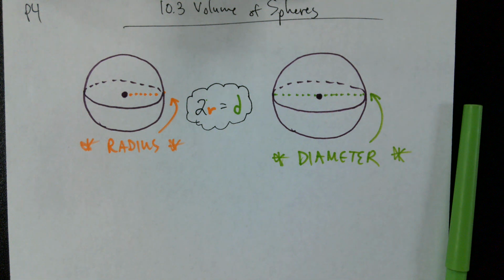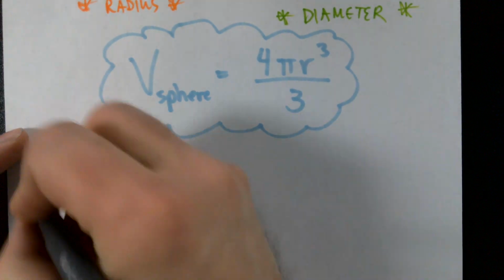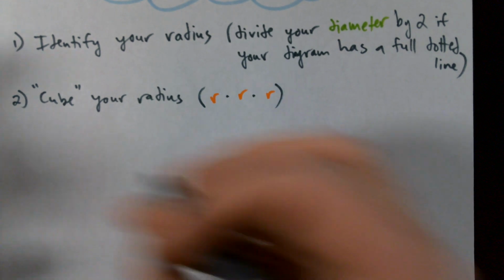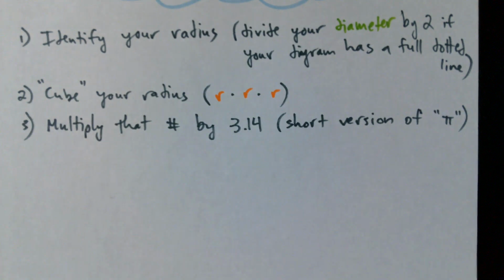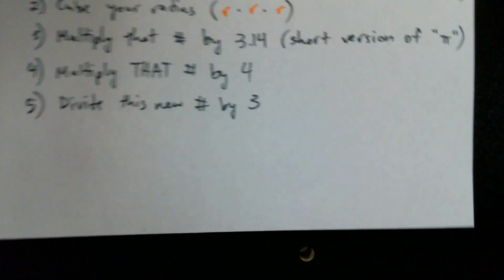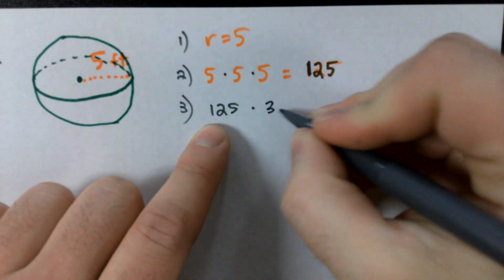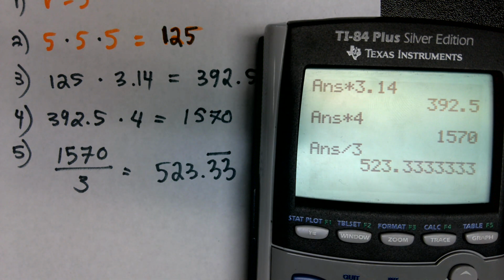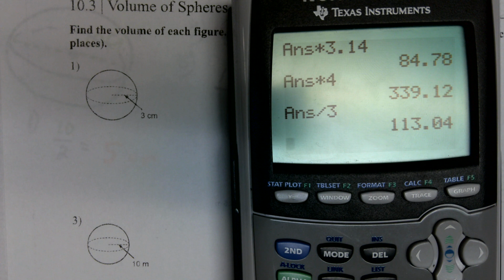10.3 Volume of Spheres (NOTES)